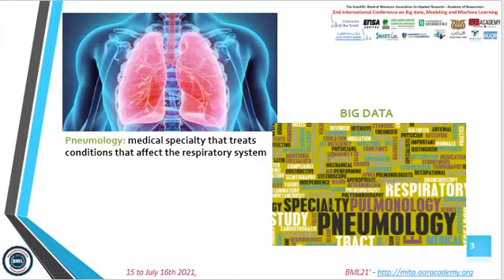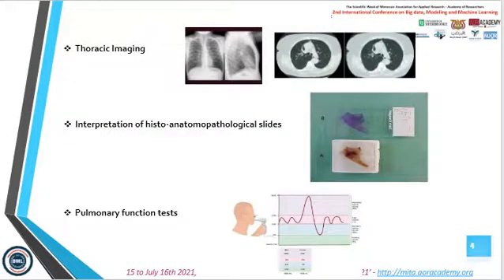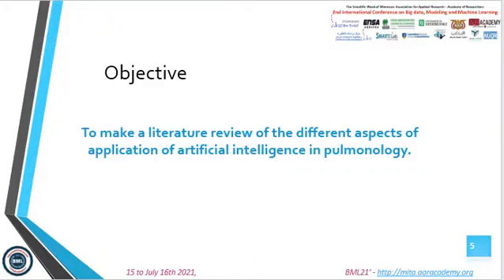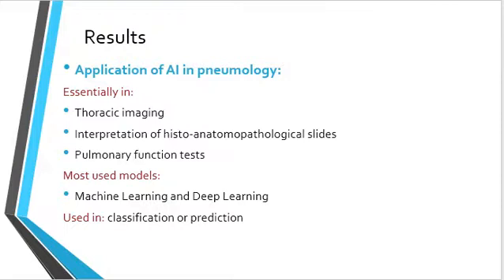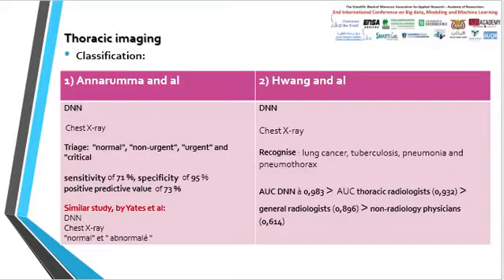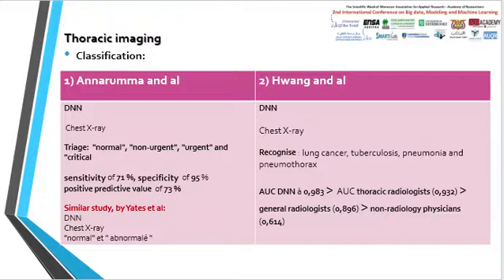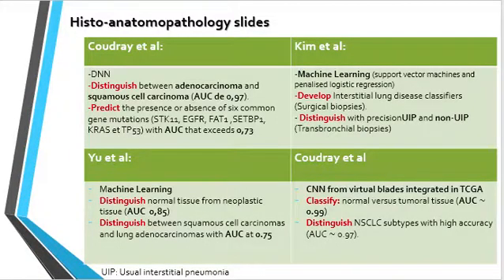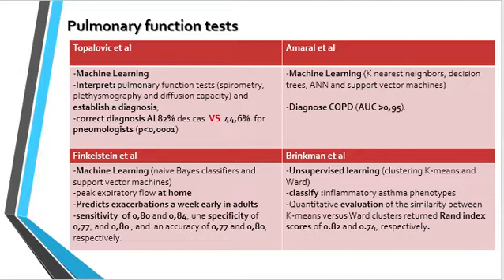BML21 ID 91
by Mohammed Omari, Nada Otmani, Noura
Qarmiche, Ibtissam El Harch, Soumaya Ben
Maamar, Nabil Tachfouti and Samira El
Fakir
Applications of artificial intelligence in
pneumology